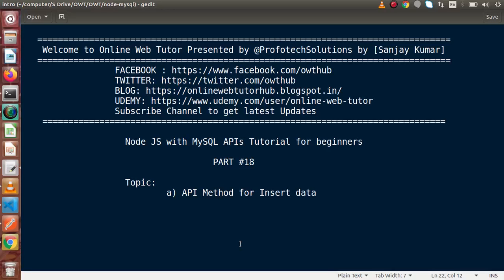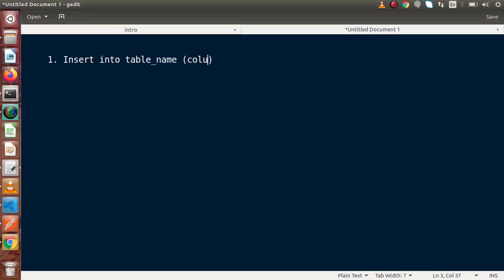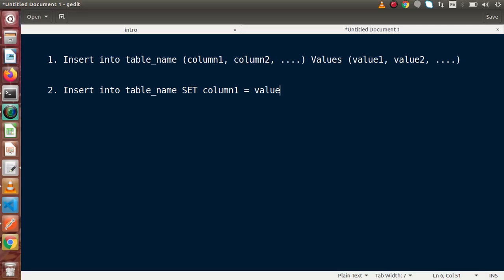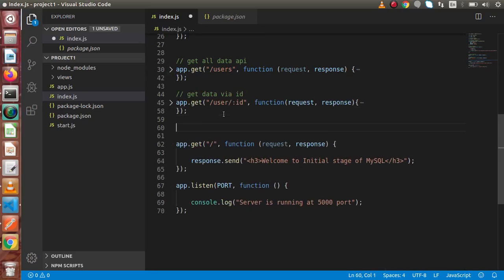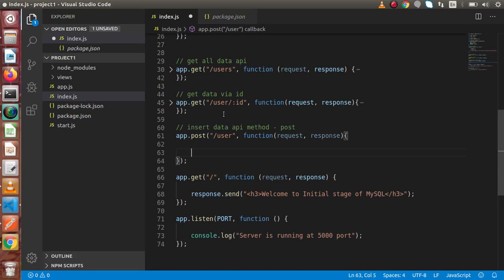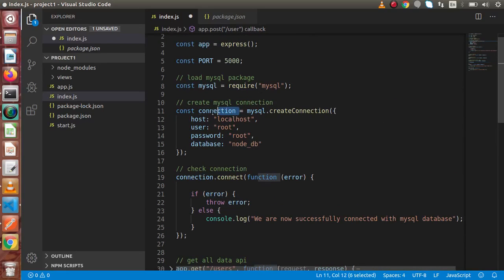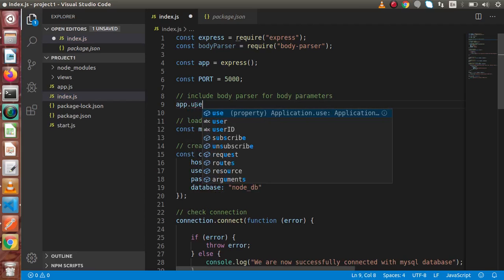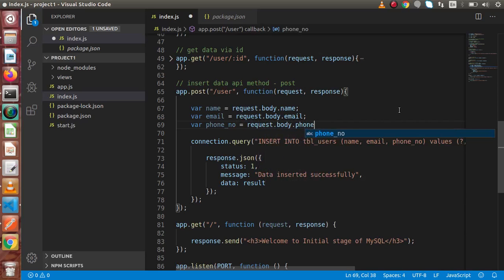Learn Node JS with MySQL APIs Development Beginners Tutorial | Insert Data API Method POST Method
const express = require("express");
const bodyParser = require("body-parser");

const app = express();

// include body parser for body parameters
app.use(bodyParser.json());

// load mysql package
const mysql = require("mysql");

// create mysql connection
const connection = mysql.createConnection({
    host: "localhost",
    user: "root",
    password: "root",
    database: "node_db"

// check connection
connection.connect(function (error) {

    if (error) {
        throw error;
    } else {
        console.log("We are now successfully connected with mysql database");

// get all data api
app.get("/users", function (request, response) {

     // query
     connection.query("SELECT * from tbl_users", function(error, results, fields){

           if(error){
               throw error;
           }else{
               response.json(results);
               //console.log(fields);

// get data via id
app.get("/user/:id", function(request, response){

    var userID = request.params.id;

    // query
    connection.query("SELECT * from tbl_users WHERE id = ?", [userID], function(error, results, fields){

        if(error){
            throw error;
        }else{
            response.json(results);

// insert data api method - post
app.post("/user", function(request, response){

    //console.log(request.body);return false;

    //var name = request.body.name;
    //var email = request.body.email;
    //var phone_no = request.body.phone_no;

    //connection.query("INSERT INTO tbl_users (name, email, phone_no) values (?, ?, ?)", [name, email, phone_no], function(error, result, fields){

    var params = request.body;

    connection.query("INSERT INTO tbl_users SET ?", params, function(error, result, fields){

        response.json({
            status: 1,
            message: "Data inserted successfully",
            data: result,
            insert_id: result.insertId

app.get("/", function (request, response) {

    response.send("Welcome to Initial stage of MySQL");

app.listen(PORT, function () {

    console.log("Server is running at 5000 port");